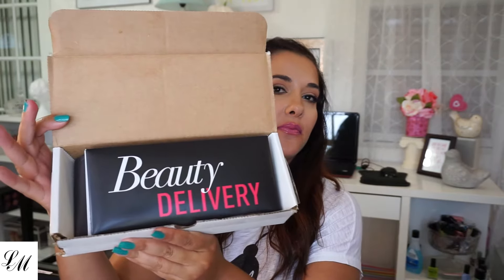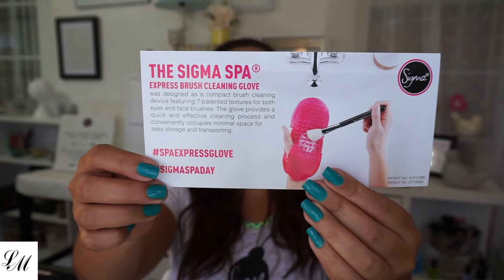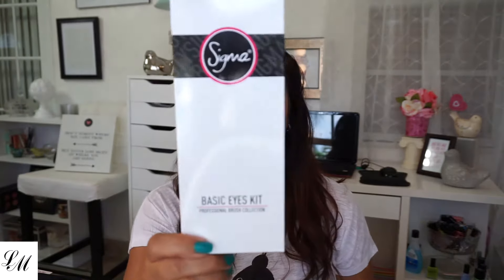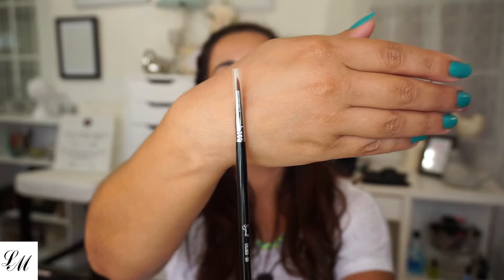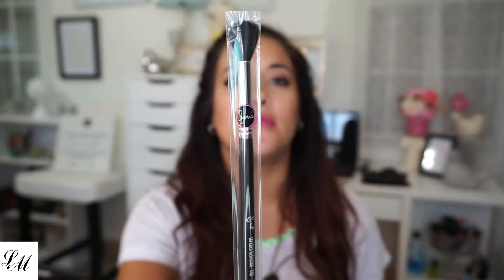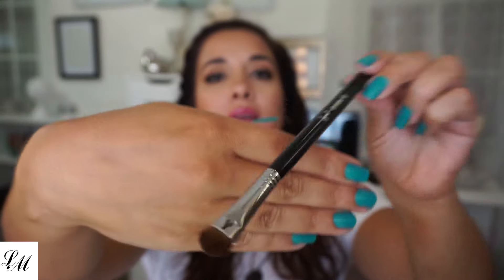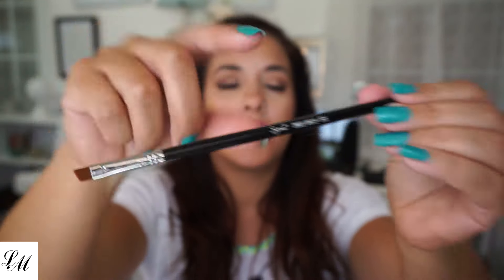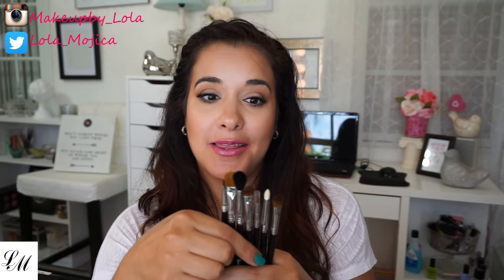Sigma Brushes | Basic Eyes Kit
Hi!

I was finally able to buy my first set of Sigma Brushes, this video is an unboxing of that order. I ordered the Basic Eyes Kit, the kit comes with seven eye brushes.

E05 Eye liner brush
E60 Large Shader brush
E65 Small Angle brush
E70 Medium Angled Shading brush

Plus a free travel brush (gift)

So far I like the brushes .they better hold up in one piece!!